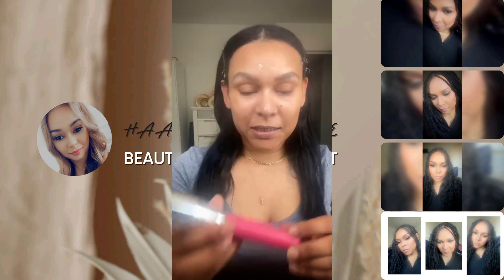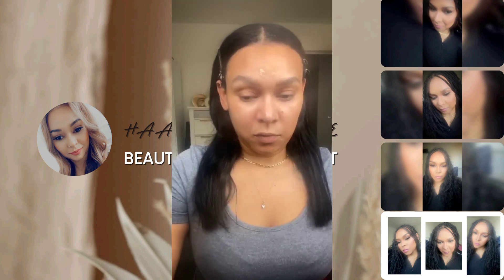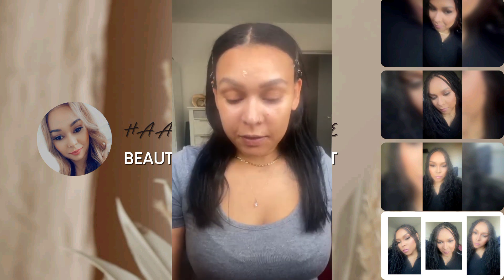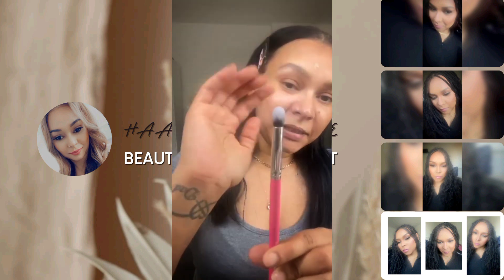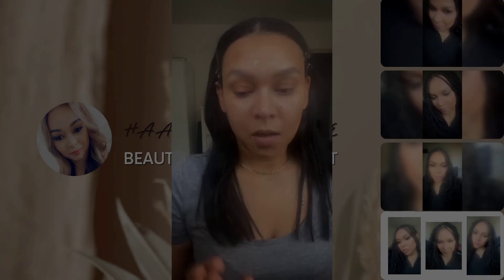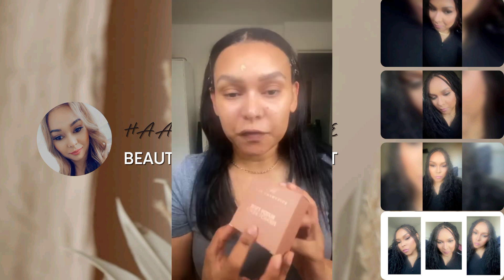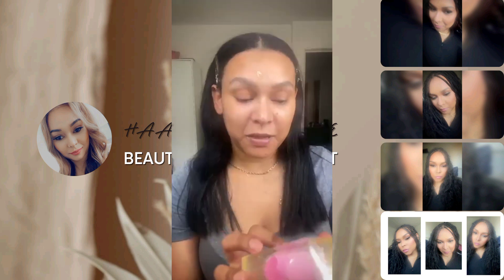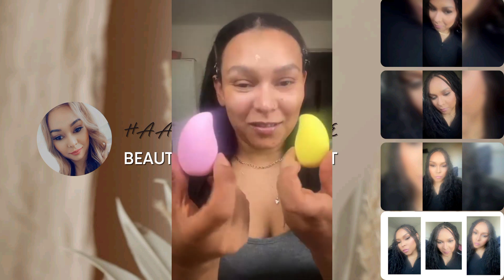New Beauty products || Daily Mackup tutorial || Get ready with me|| HAANI'S BEAUTY ZONE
GET READY WITH ME IL DAILY MACKUP TUTORIAL || HAANI'S BEAUTY ZONE

Mary Kay Beauty products 11 Haani's Beauty Zone II Makeup & Eye Catching

Hi guyss I hope u enjoyed this video

This channel is based on Makeup beauty tips, blogs, fashion etc.

& Supporting me

If u then please don't forget to

Shop all Beauty Products:-

© all of the content in this video is made by the creator (Haani's Beauty Zone). Content displayed is subjected to copyright. None of the above content from my any video should be used without my prior permission.